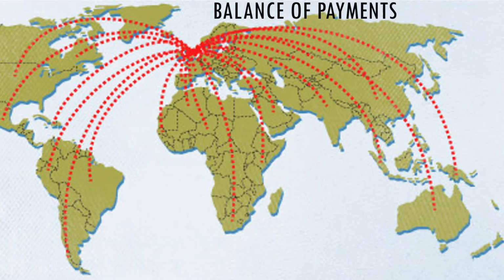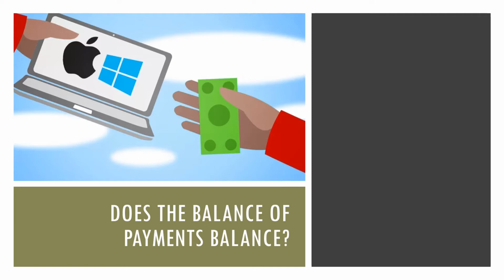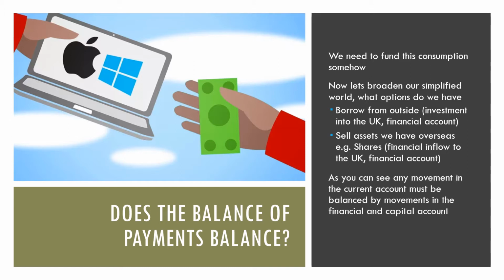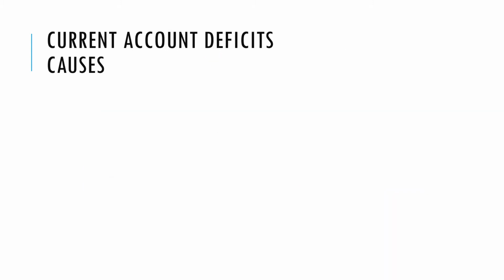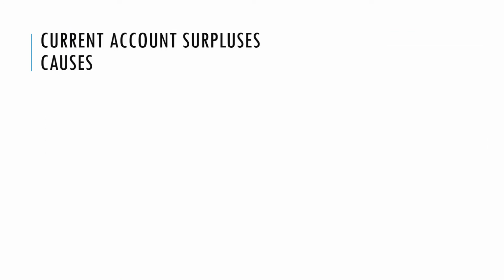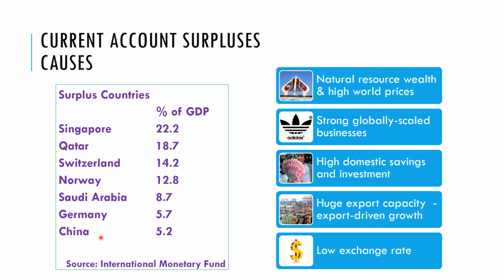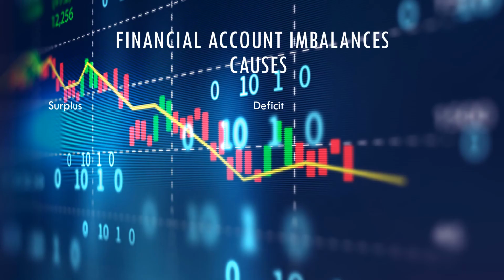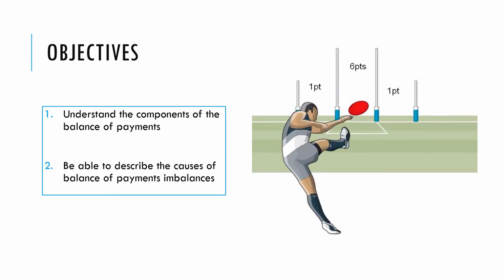3 Balance of payments basics and imbalances REC